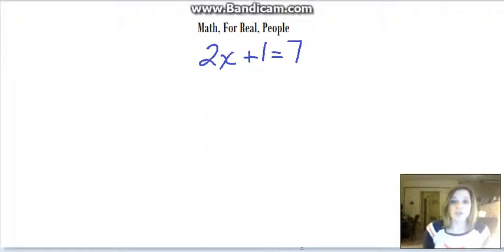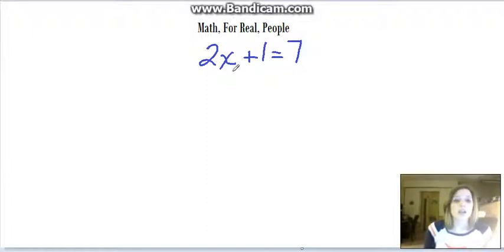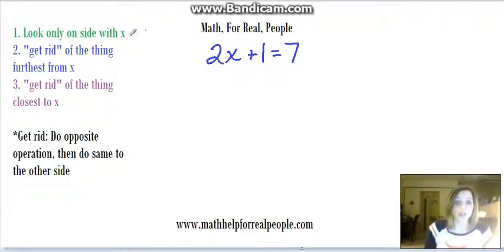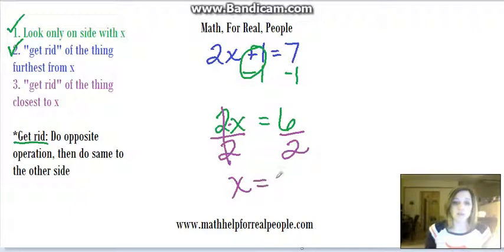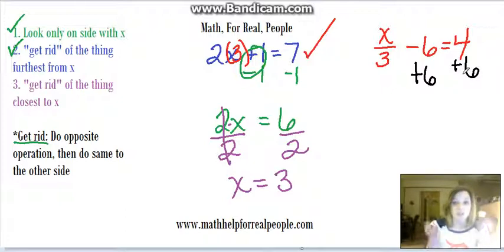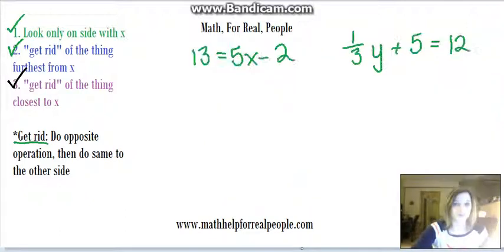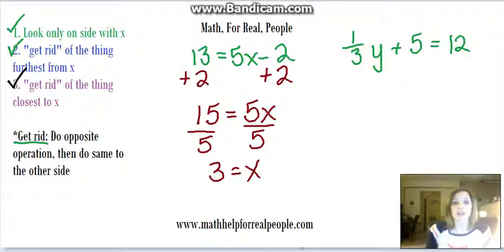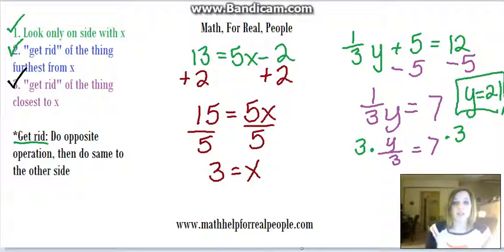Solving for a Variable - 2 step equations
This video shows you how to solve for a variable when there are two things happening on the same side of the equal sign.